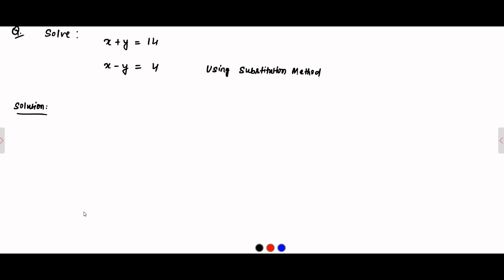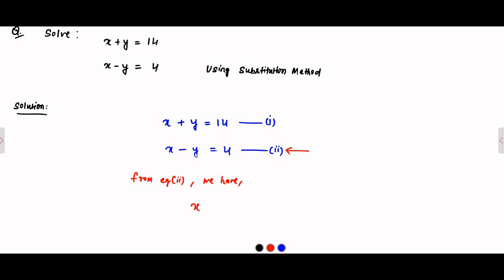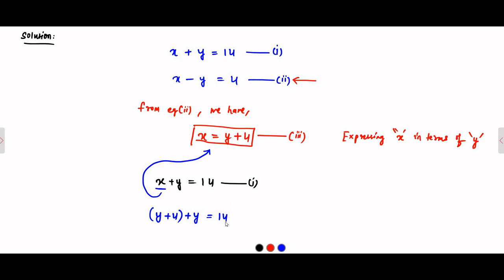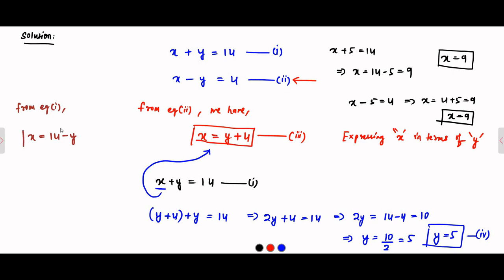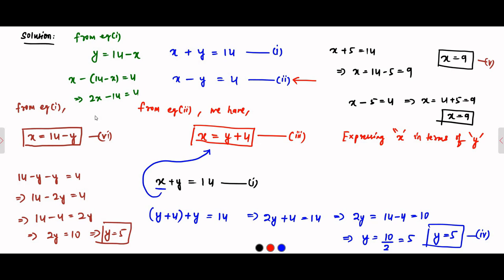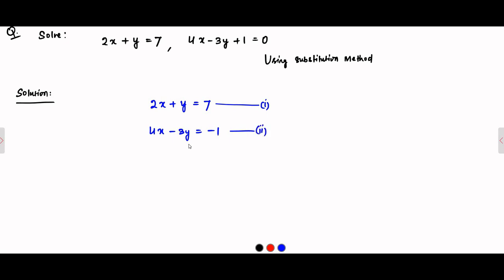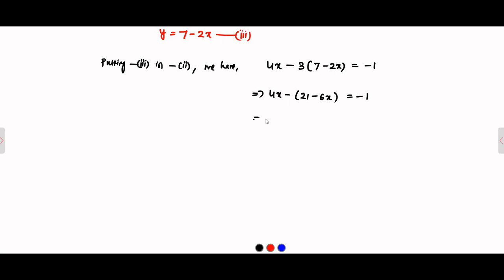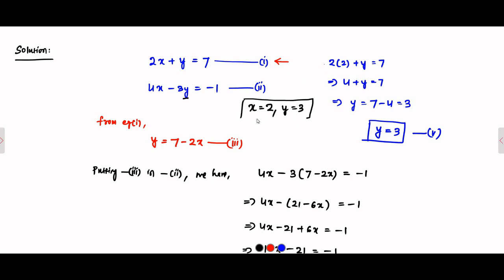Solving Linear Equations In Two Variables | Substitution Method | Questions 1